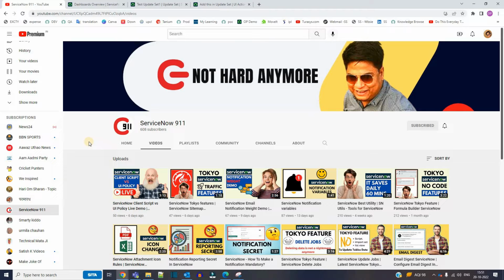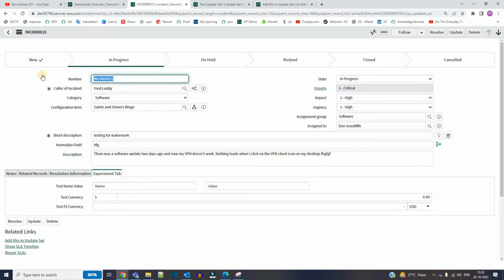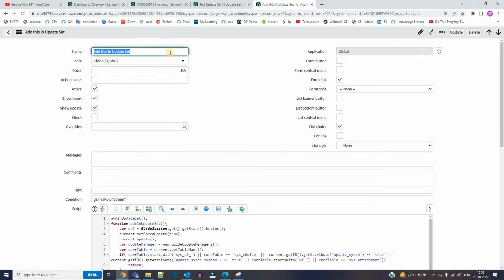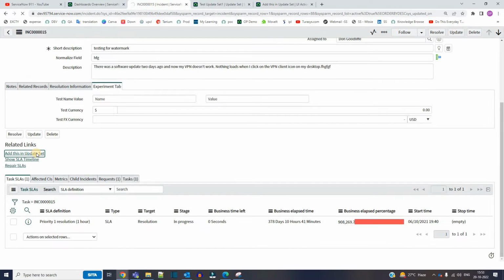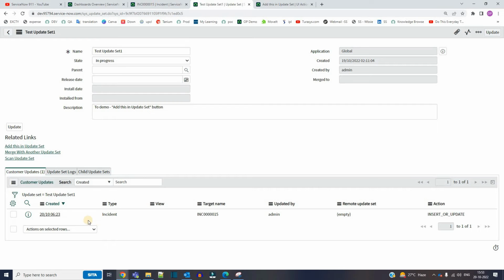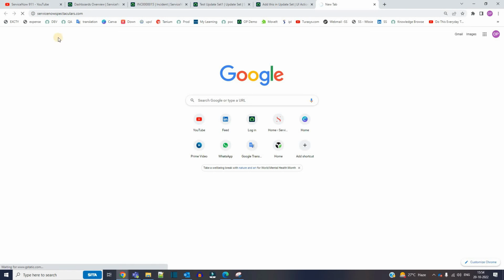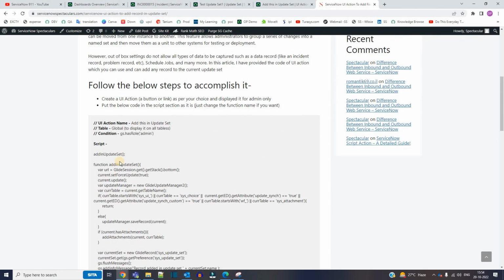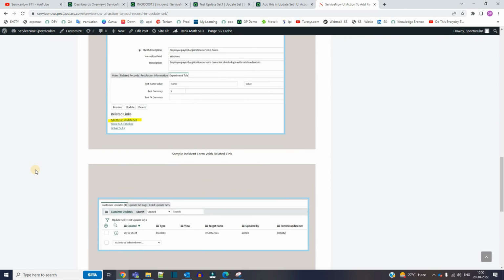Add Customization In Update Sets | ServiceNow Update Sets